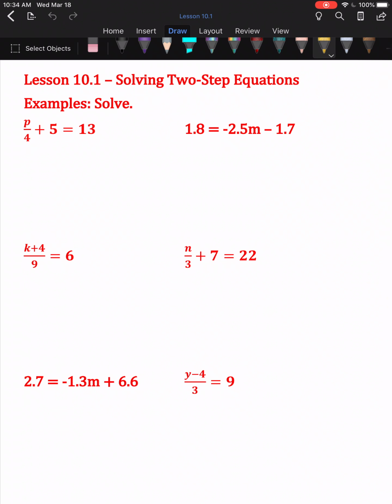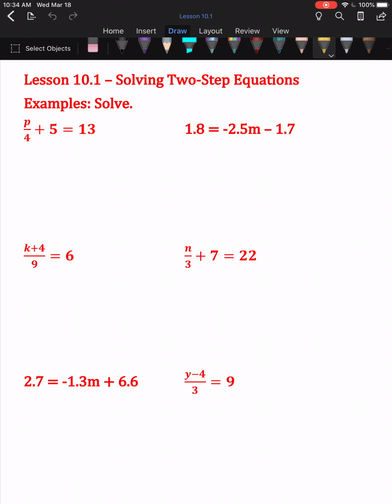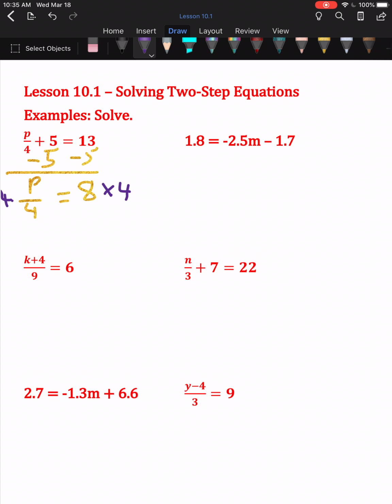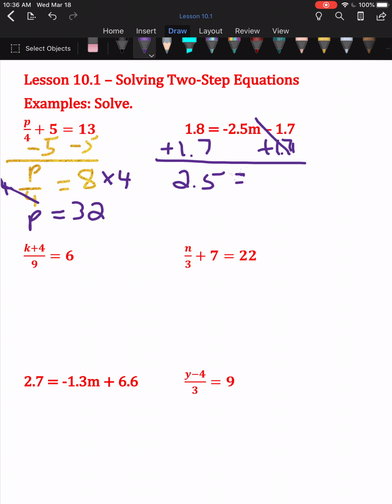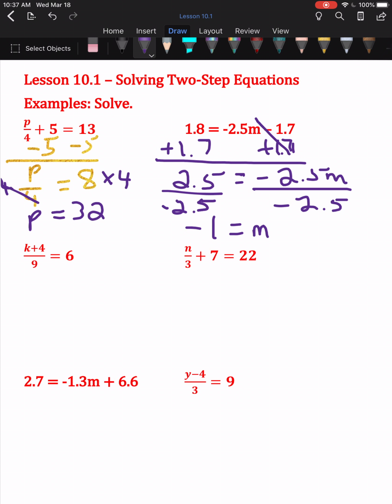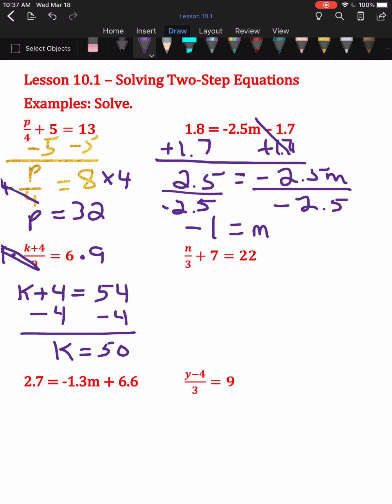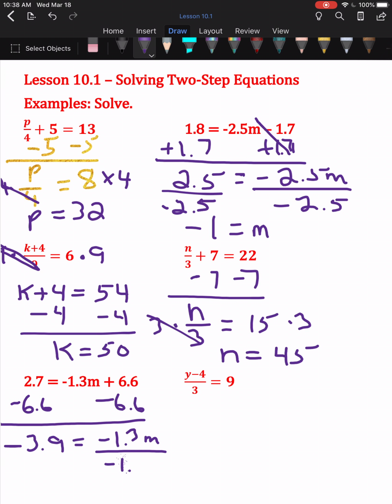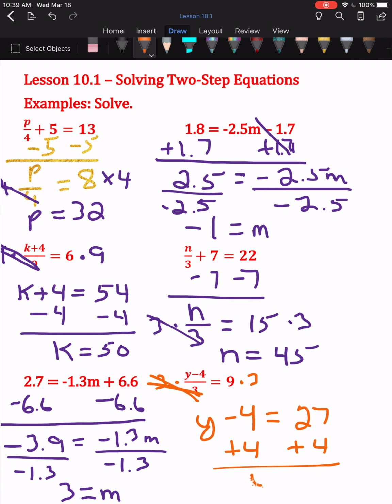Pre-Algebra Chapter 10 Lesson 1 Notes